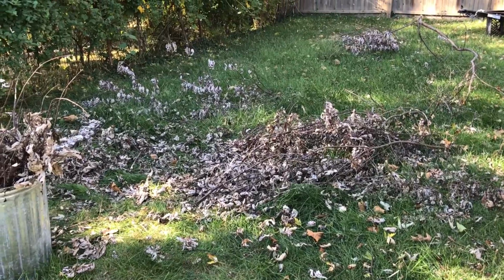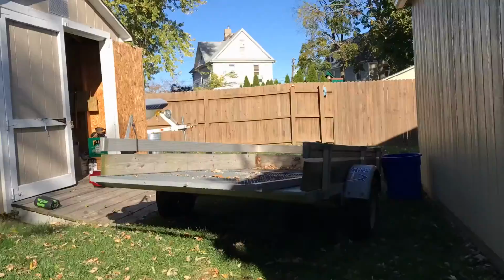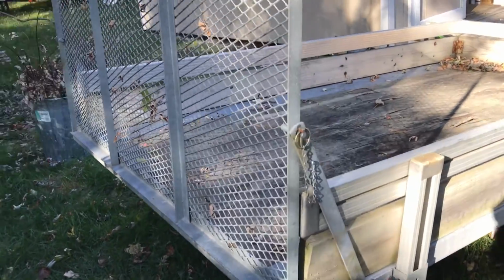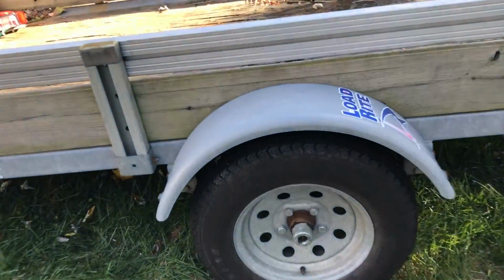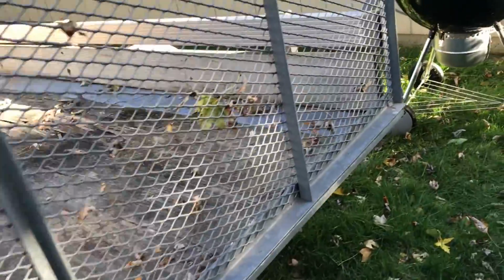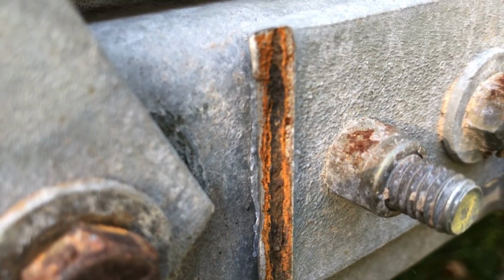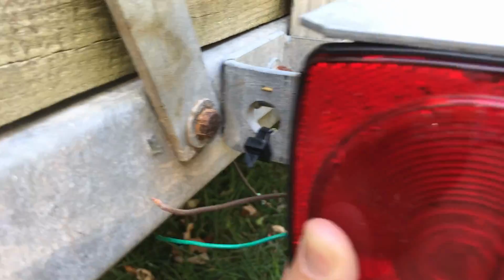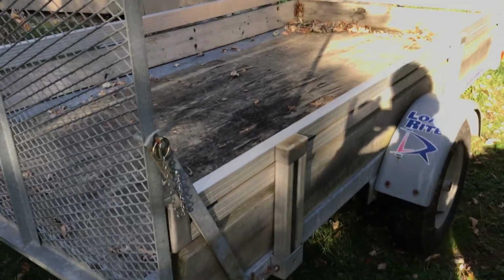FIRST UPLOAD IN A LONG TIME!!! LoadRite Trailer, EGO Chainsaw, & Yardwork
Wow guys, it's been a few years!  I'm still a pyro as we will find out on the next video.

In this video, I do some yard work with the EGO chainsaw.  I purchased the entire suite of EGO products and they are truly awesome.

The LoadRite trailer has been great.  Let me know if you're interested.  $1000 seems fair.  Newer ones are going for $1500.  It's a 5x10